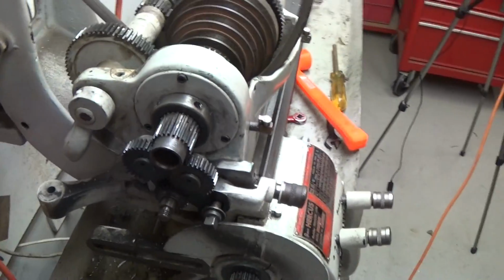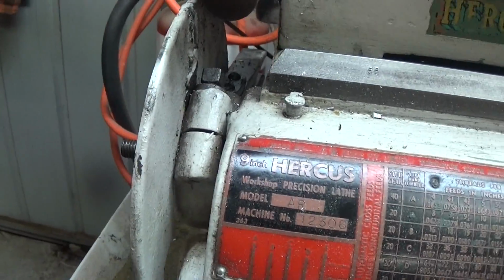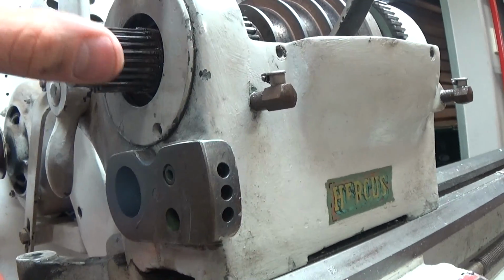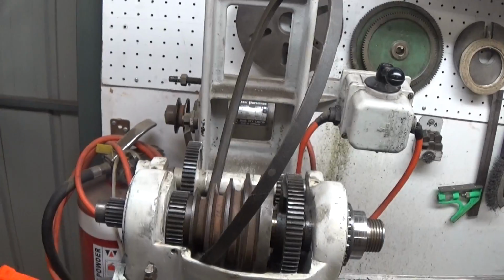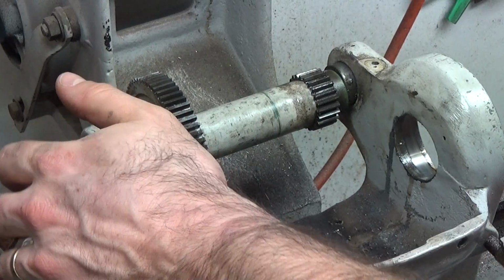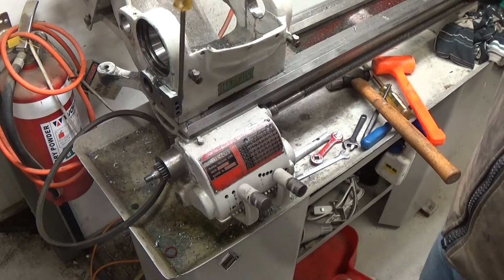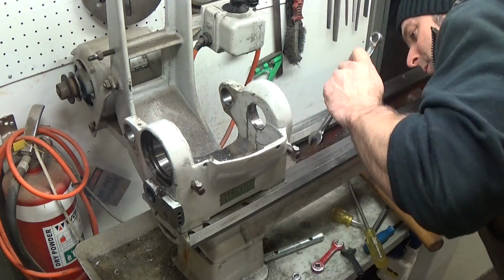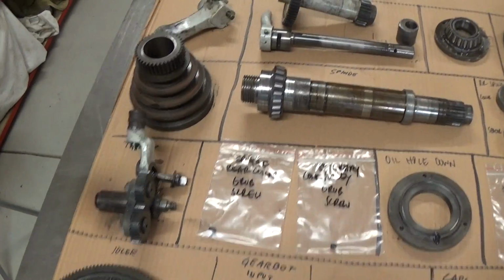WELDA Day 3 - Lathe Resto - teardown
Welcome to the Greg's Garage WELDA 2016 challenge.

I'm chipping in with a video series showing a restoration on my Hercus 9" lathe.

Day 3, and I finished breaking down the lathe into the major assemblies.

There's a few mechanical tips shown that might be useful as I talk through some of the roadblocks, and scrub through the rest, chipmunk style, at 4x speed.

While my channel is aimed a people learning to customise a motorbike, this video series will show a bunch of techniques that are applicable to bikes, cars, machines, lawnmowers etc.

If you are a bike customiser, subscribe on my website and I'll send you a series of technical "how to" newsletters, and a link to an e-book on basic bike maintenance, all for free!!